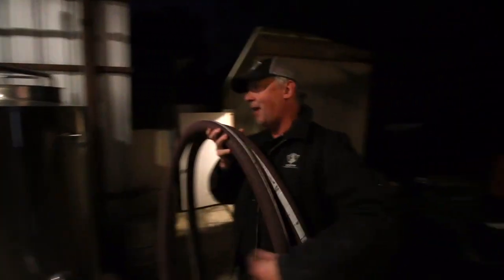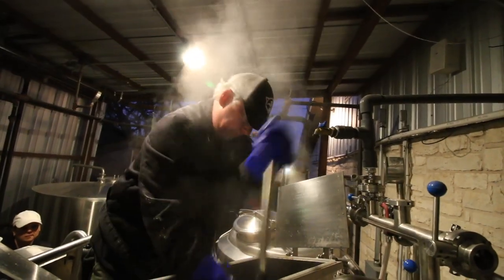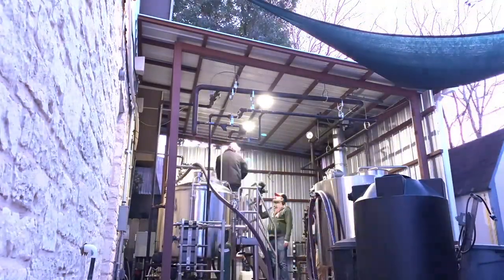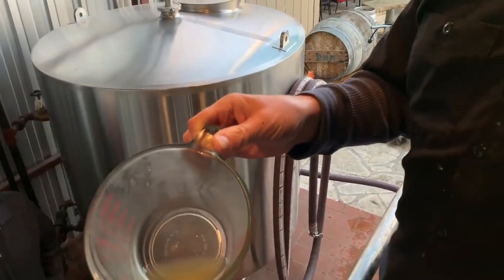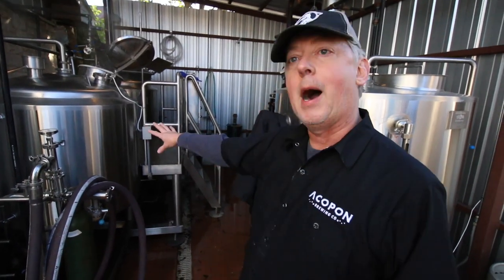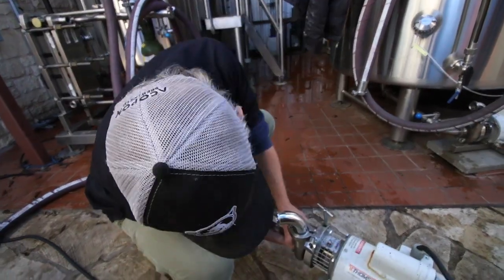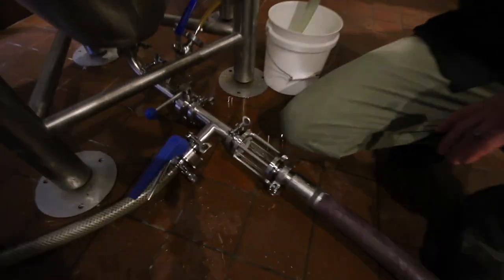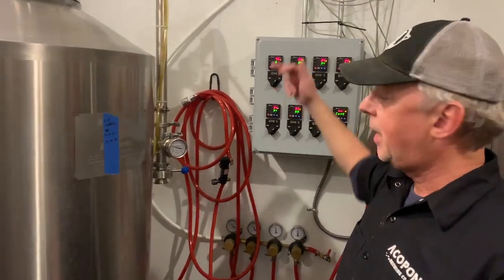Let's Make a Whiskey Wash (for our single malt)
Whiskey distilleries make whiskey - you know that. But what is put into the still to actually make whisky? The Whiskey Wash! Rex and Deb take their barley (for a single malt whiskey) and visit Acopon Brewing in Dripping Springs, TX. Ready to see how the wash is made?

The Crowded Barrel Whiskey Company is the World's first crowdsourced whiskey distillery - and the Whiskey Tribe is that crowd.

intro song by, DJ Quads - Millionaire